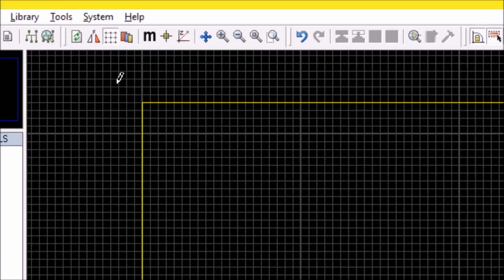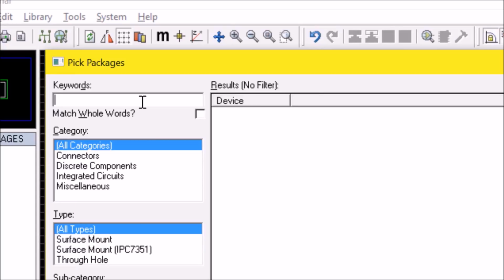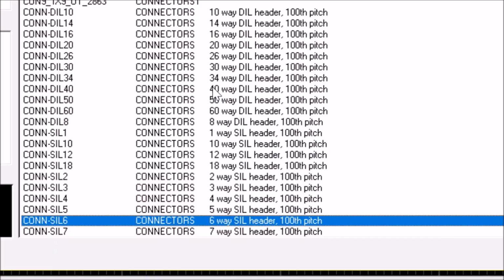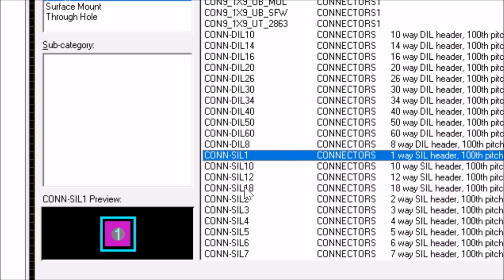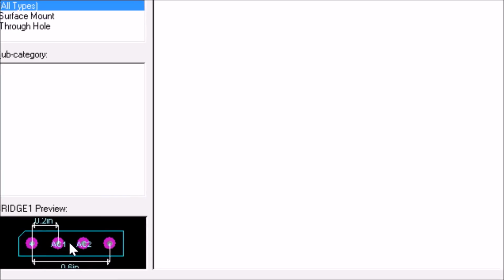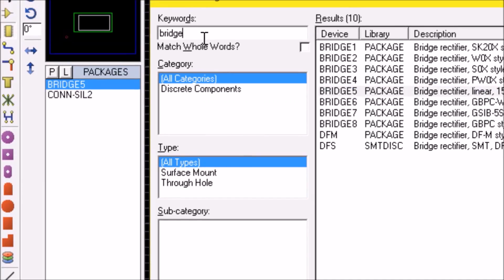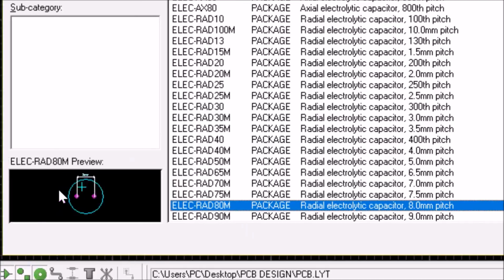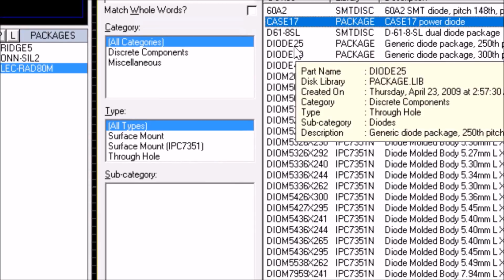PCB SOFTWARE DESIGN 7 : Picking Components From The Library part 1